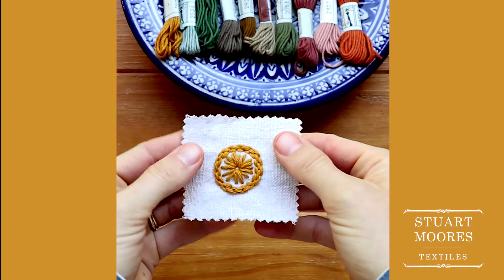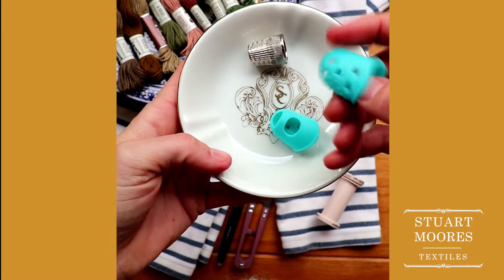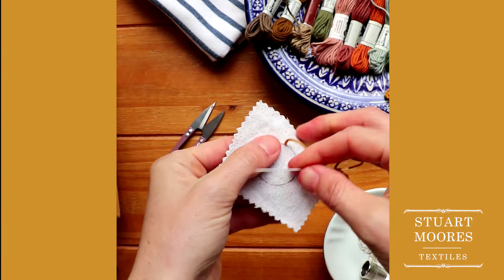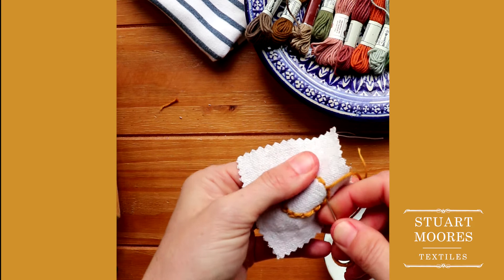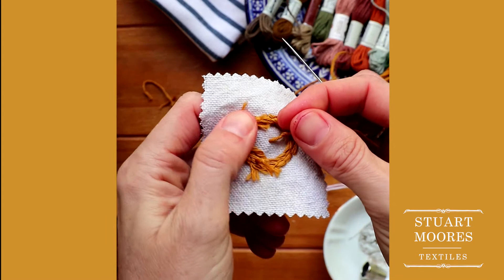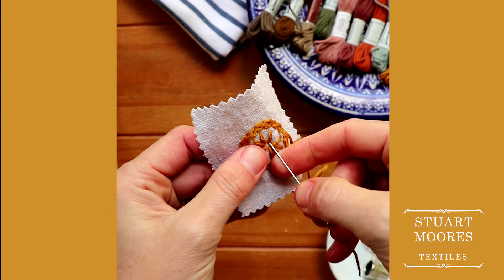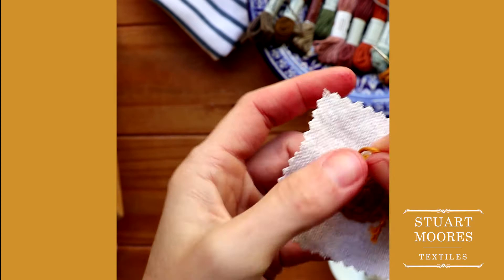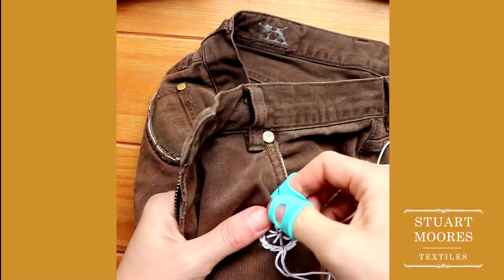Visible Mending: How to Cover a Stain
Let me show you how I creatively cover stains that won't come out of my clothing.  This is a fun and easy set of embroidery stitches perfect for any level of stitching experience.

This video was made for an Instagram IGTV collaboration between Stuart Moores Textiles and Eileen Fisher NY.  You can find more mending videos by SMT on the SMT IGTV video feed or on the Eileen Fisher IGTV feed.

Let's stop fast fashion by creating sustainable slow fashion habits starting with mending the clothing we already have.  What do you think?  Want to join me?